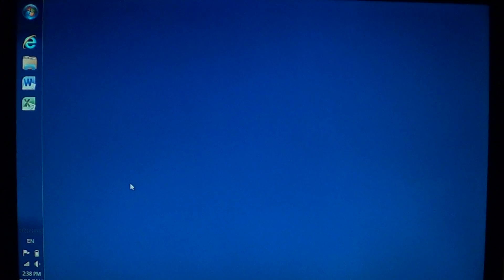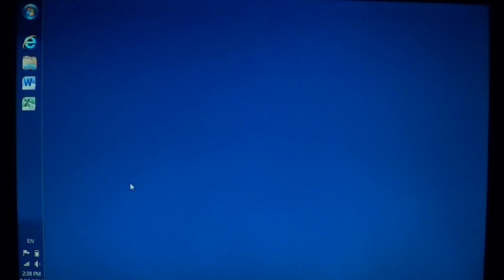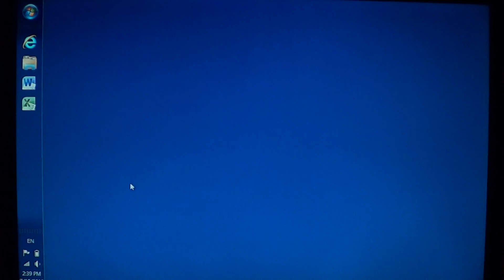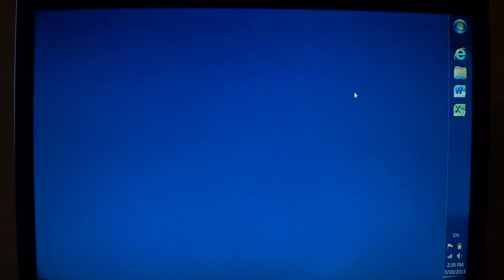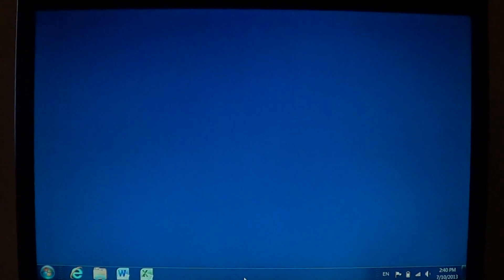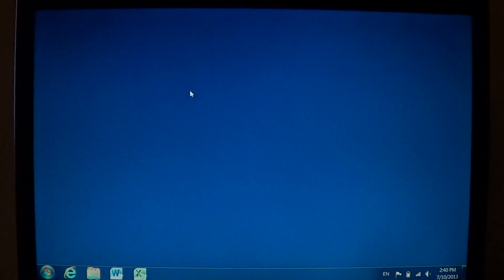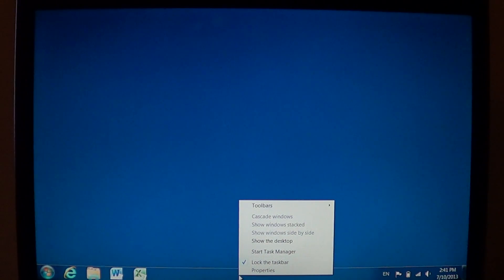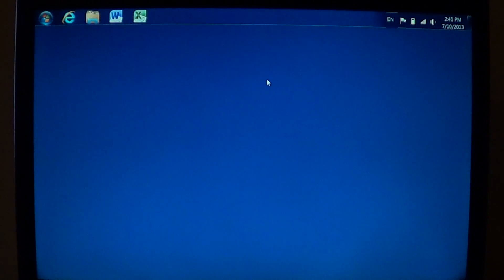Windows 7 Moving the taskbar around the desktop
How to put the windows 7 taskbar back at the bottom of the screen